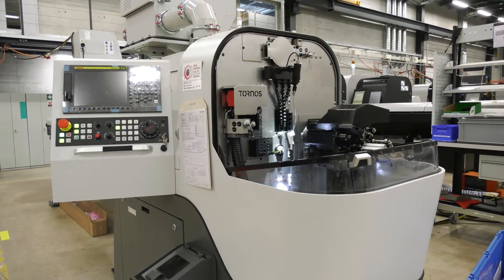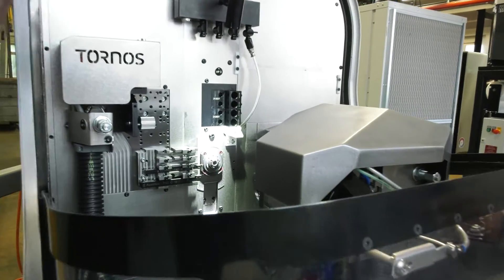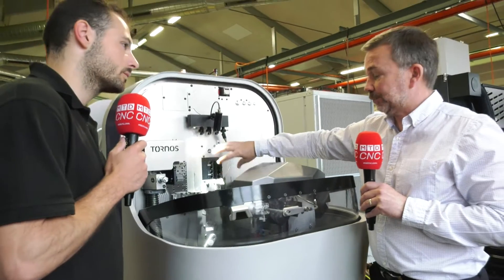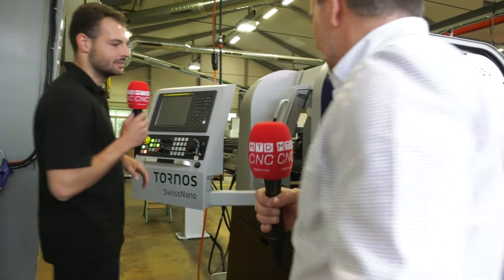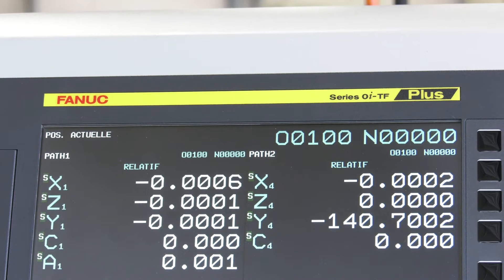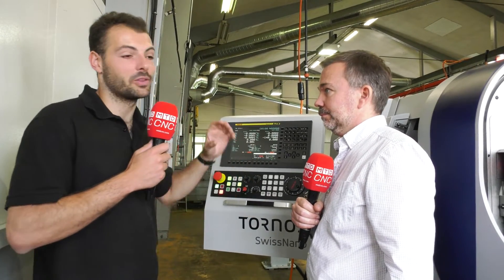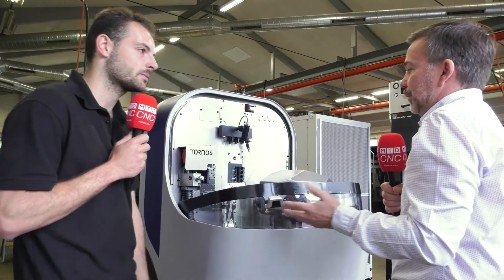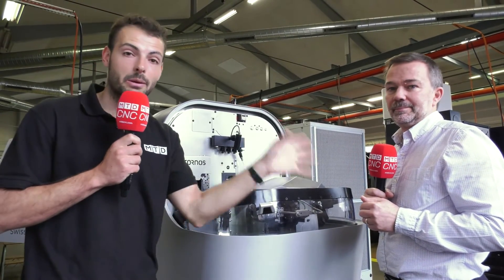SwissNano 10 review: a machine you can trust for high-volume parts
MTDCNC’s Rowan Easter-Robinson is at the TORNOS factory in Switzerland with David Dunn from Premier Machine Tools. David shares all the details about their most impressive, compact footprint machine that offers a very high output from well-utilized floor space. An upgrade from earlier versions, the SwissNano 10 offers bigger bar capacity and a longer stroke with a workpiece length of up to 100 mm. Suitable for industries like medical, aerospace, automotive and micromechanics, the machine comes with more driven tool capability to enable one-hit operations for completed parts. It offers endless configuration options for gear hobbing, thread whirling, polygon turning, and more. Able to support stationary tools and driven tools in linear and tangential, the generalist machine becomes a specialist for every part. The design and engineering of this machine allow reduced cycle times and maximized output. With space-saving swarf management, conventional FANUC controls, and the brand’s renowned thermal stability, this is one machine you won’t want to miss!